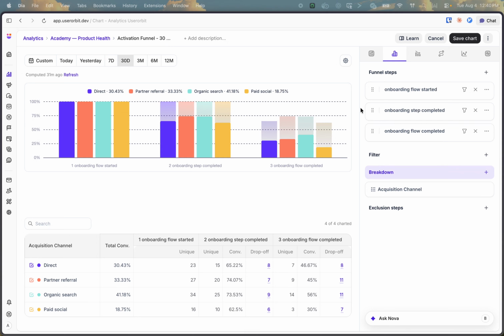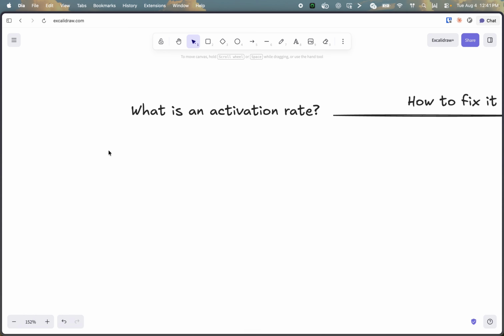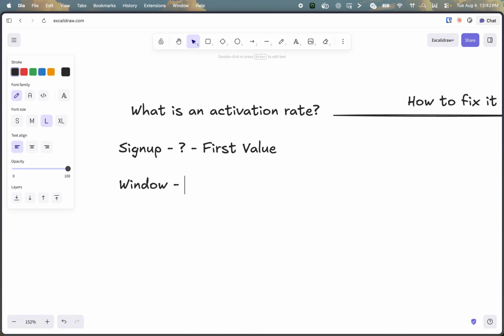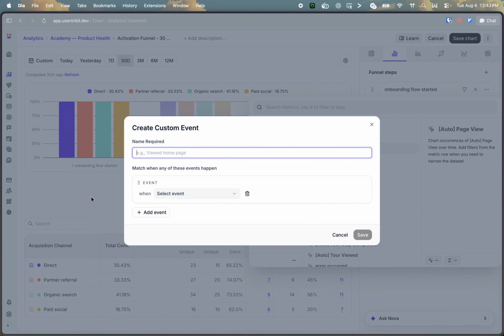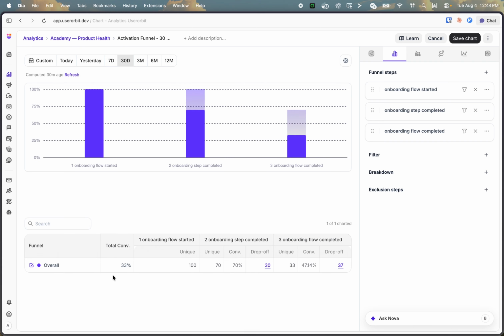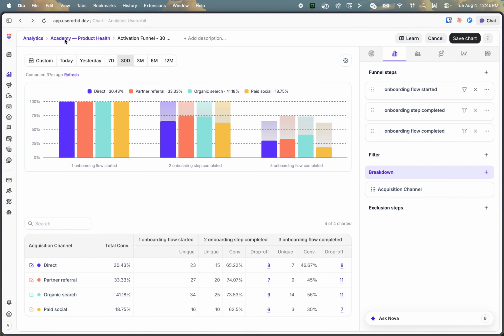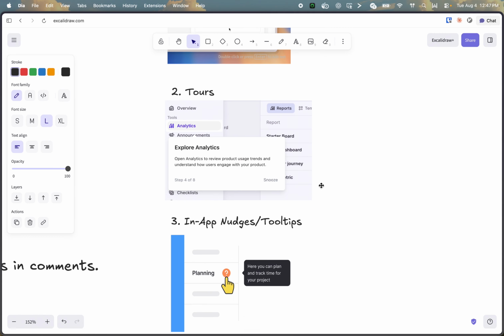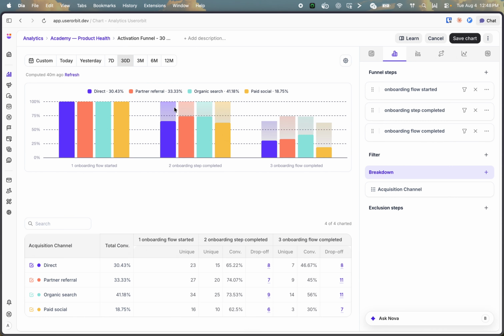How to Measure Activation Rate and Fix the Drop-Off in minutes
This video shows how to define and measure product activation in Userorbit. We build an onboarding funnel, compare conversion rates across acquisition channels, and inspect where paid-social users drop off.

You’ll also see how session replay can add context to funnel data, followed by practical ways to help struggling users with checklists, product tours, and targeted in-app guidance.

Which events define activation for your product? Share them in the comments.